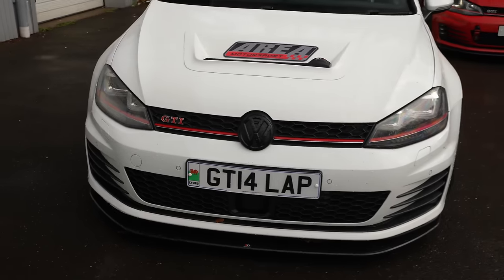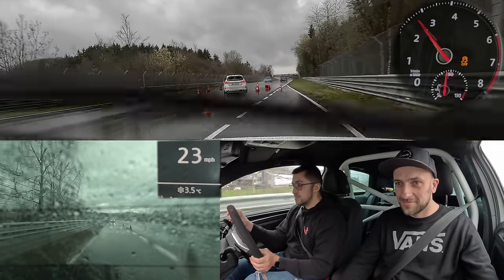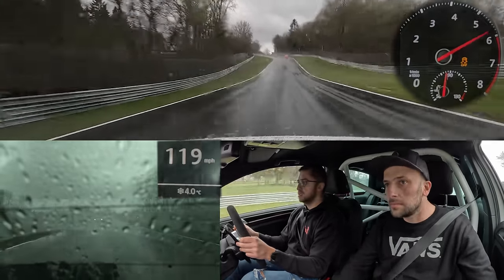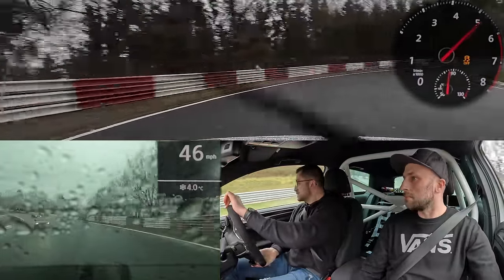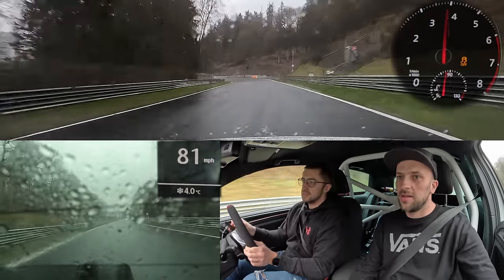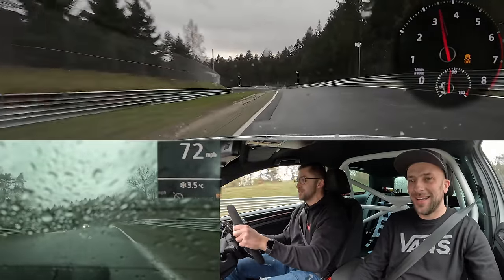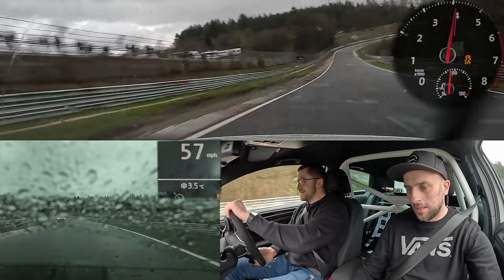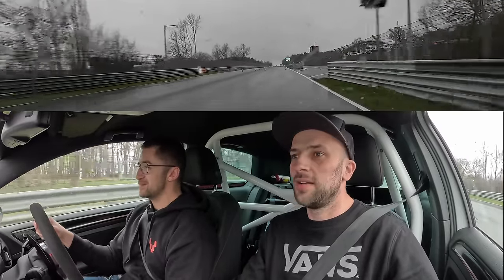SCARY! SPICY VW Golf 7 GTI & Hyundai Taxi Playing in the Rain! // Nürburgring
Thank you for the lap!

00:00 Intro/Specs
02:50 Lap